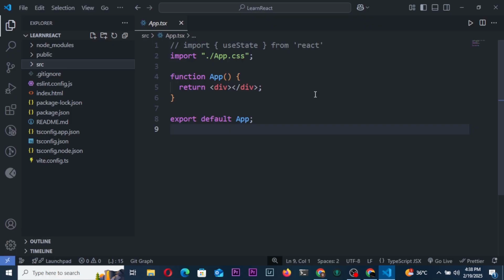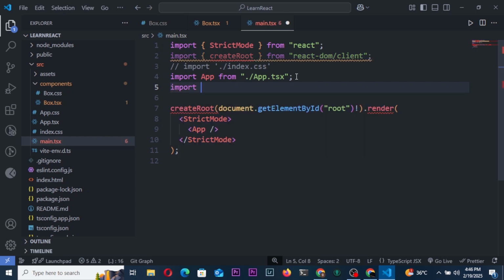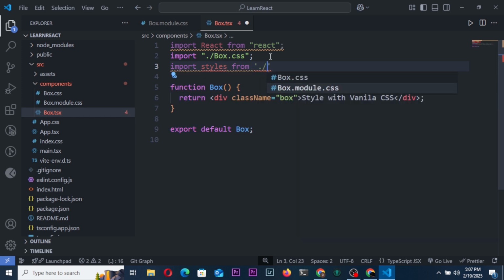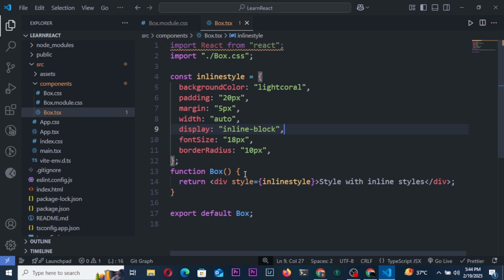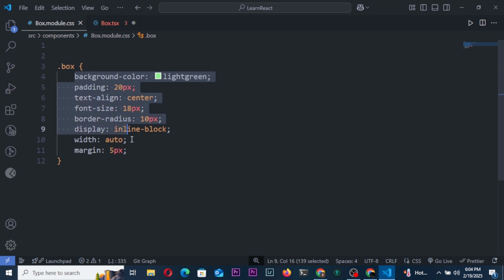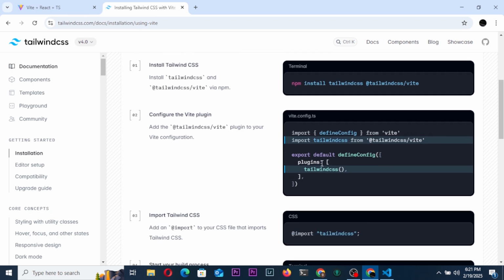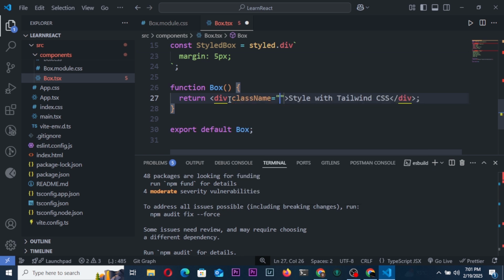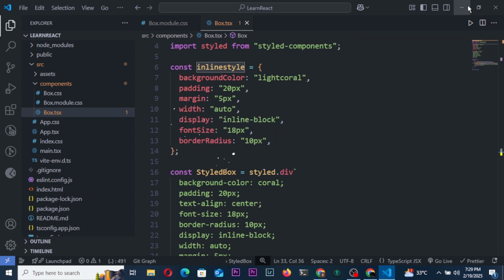5 Ways to Style Components in React: Vanilla CSS, CSS Modules, CSS-in-JS & More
Learn 5 different ways to style React components in this comprehensive tutorial! From Vanilla CSS to UI Libraries, we'll explore:

Vanilla CSS basics

CSS Modules for scoped styles

Inline styles for simplicity

Dynamic styling with CSS-in-JS

UI Libraries like Material-UI & Tailwind CSS

Whether you're a beginner or an experienced developer, this guide will help you choose the right method for your React projects.

Timestamps:

0:00 Introduction
0:16 Vanilla CSS
6:23 CSS Modules
8:37 Inline Styles
11:42 CSS-in-JS
18:02 UI Libraries
25:29 Comparing Methods